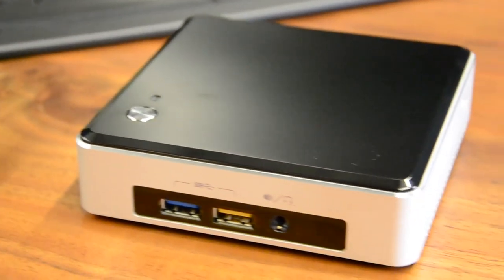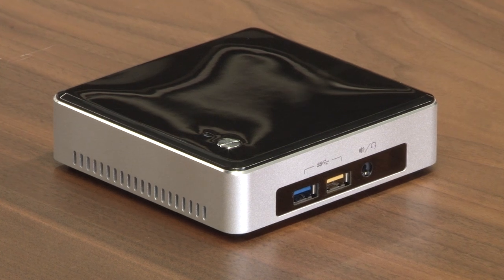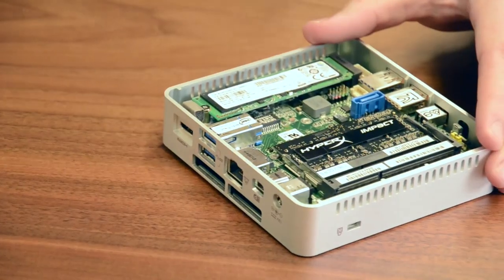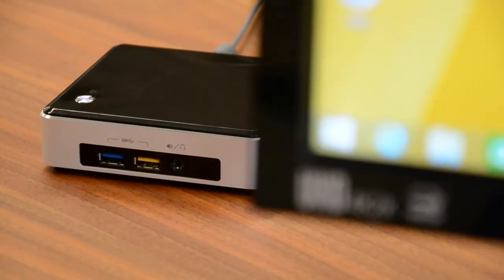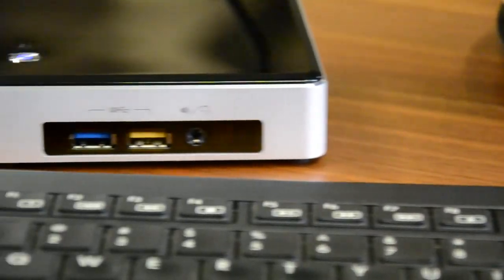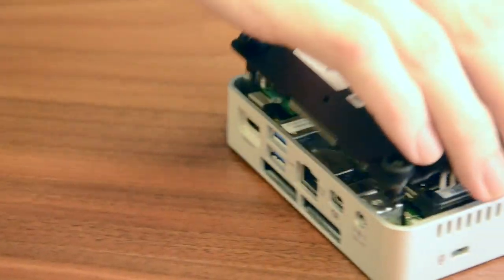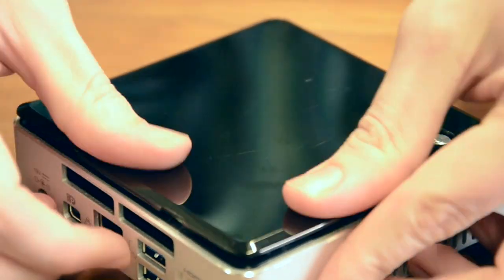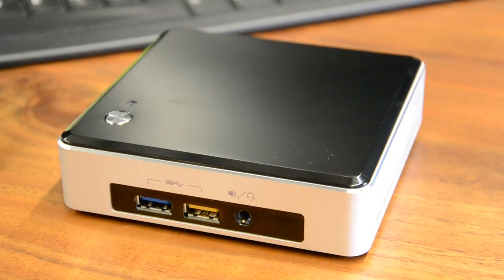Intel NUC Core i5 Mini PC review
Intel's Next Unit of Computing, or NUC, is a tiny computer with a custom motherboard and an Intel Core processor. It’s not even a full PC, as it’s missing critical components and lacks an operating system. The goal is to showcase the efficiency of Core processors by placing them in a shockingly small enclosure. The pint-sized PC is now on its fourth generation. Its newest incarnation includes not just fifth-generation Core silicon but also a new, even smaller enclosure and support for M.2 solid state drives.

Our review unit, distinguished only by its SKU (NUC5i5RYK) is a mid-range model with support for M.2 solid state drives. Base models have a Core i3, and Core i7 models are planned. Some variants also have SATA alongside M.2 to support traditional mechanical drives.

Intel does not sell the NUC directly, so there’s no official MSRP. Currently the handful of online retailers with the Core i5 model listed have it priced around $375, but none have it in stock yet. Still, that price looks accurate, as the Core i3 variants (which are in stock) list around $300. A few hundred dollars seems a bargain for a capable Core powered machine – but are there hidden pitfalls?